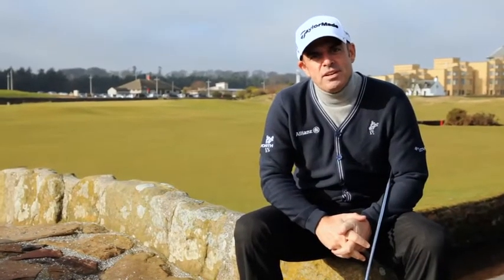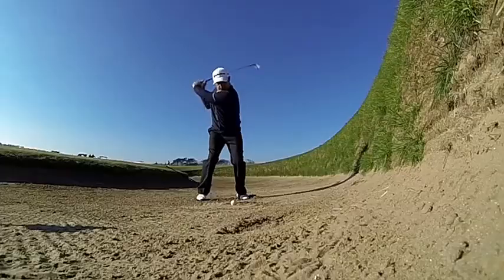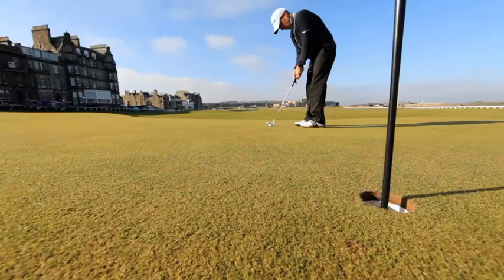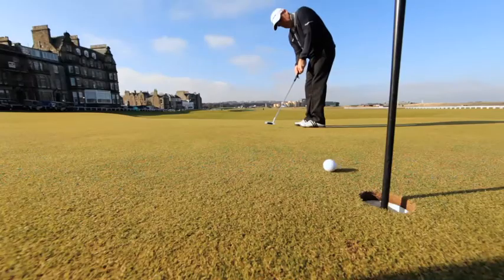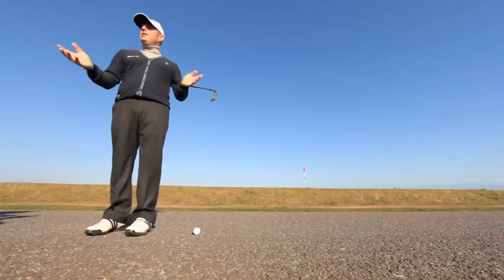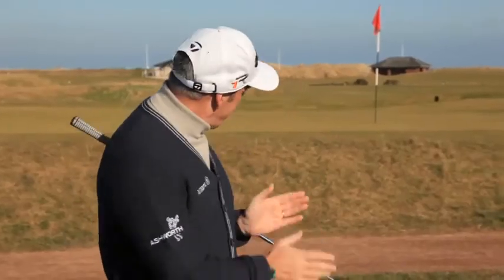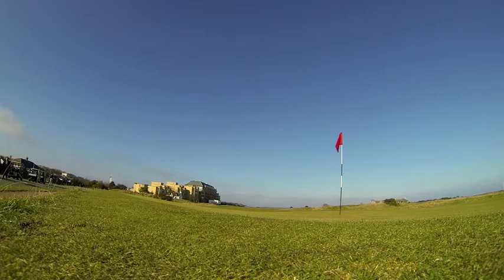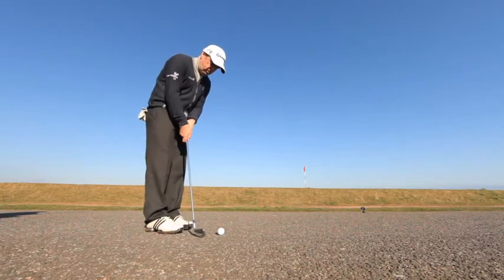Paul McGinley - How to play the Road Hole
Do you want to know how to play the ball from the road on the famous Road Hole? Here, 2014 European Ryder Cup Captain Paul McGinley tells you how to get the ball back on the green!